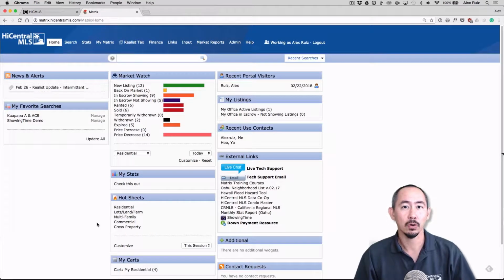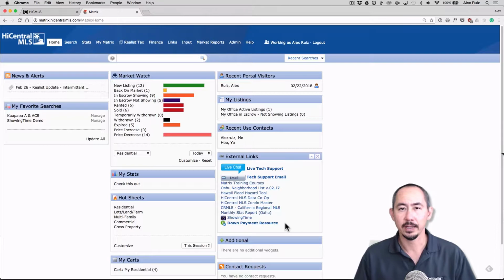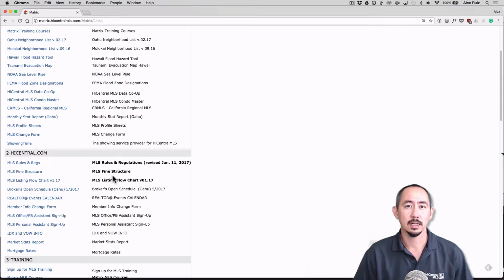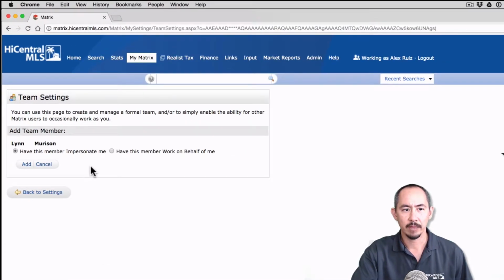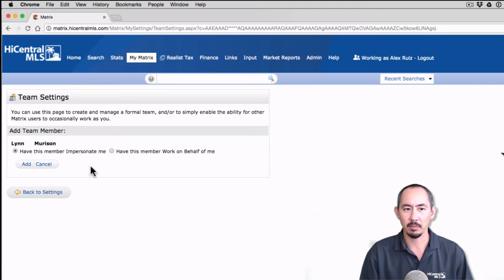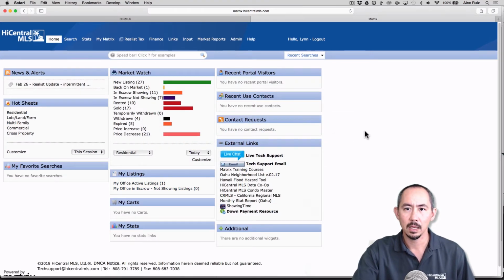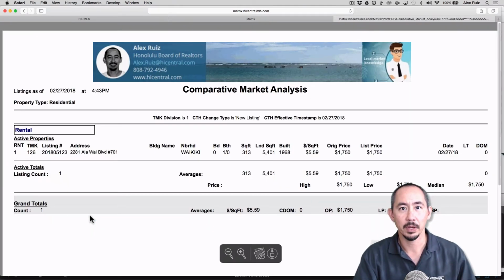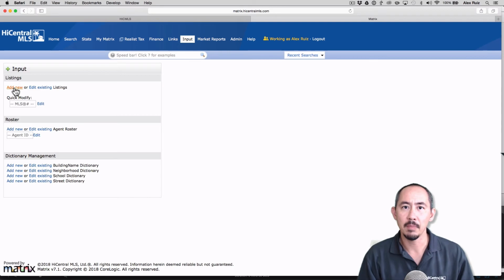Team Member and Assistant Setup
In this video, we'll show you how to grant Team Members and Assistants access to your Matrix account.